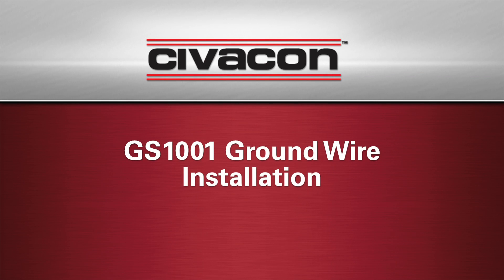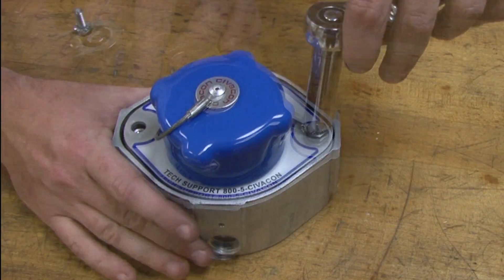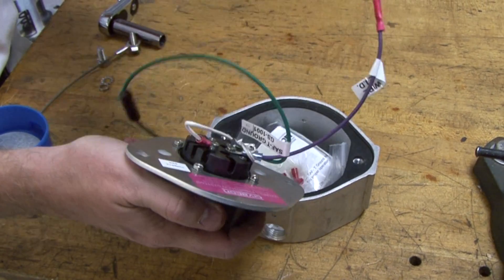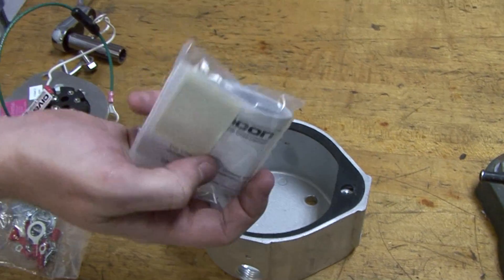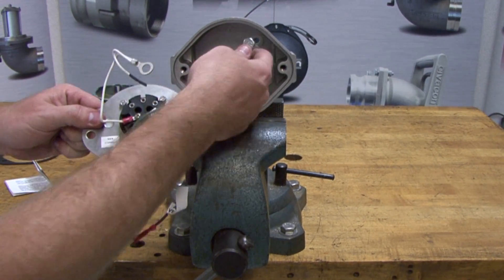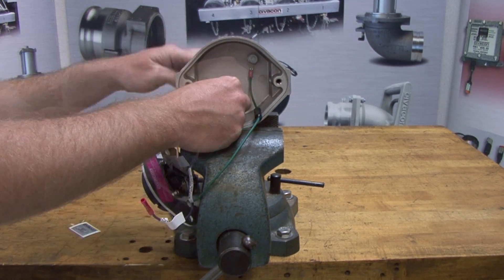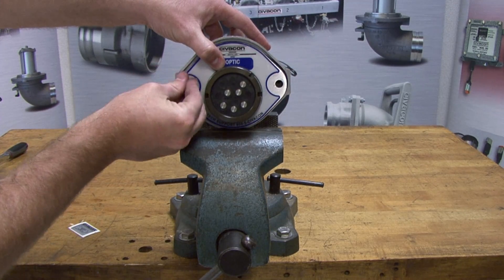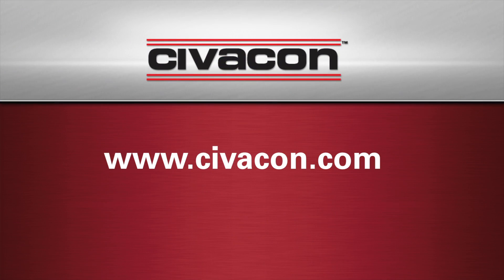GS1001 Ground Wire Installation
Civacon GS1001 Ground Wire installation demonstration.